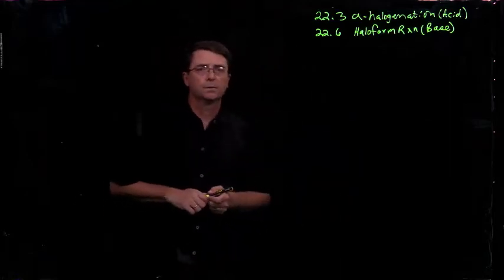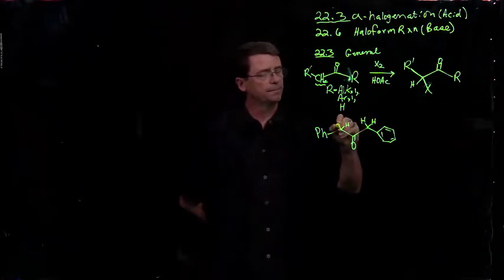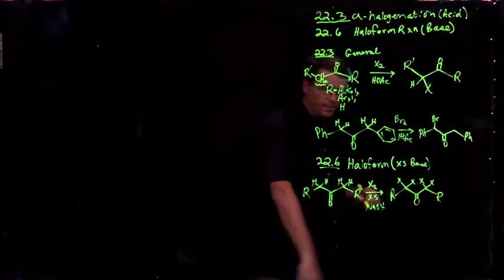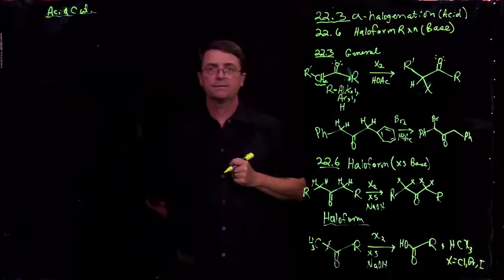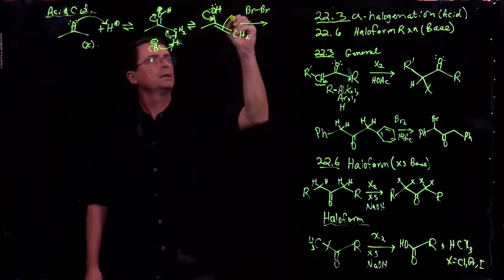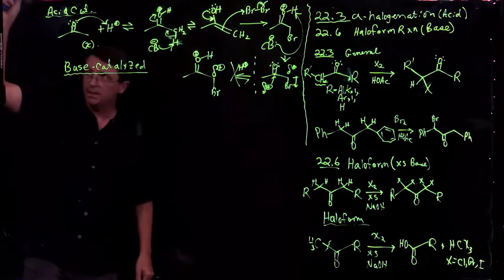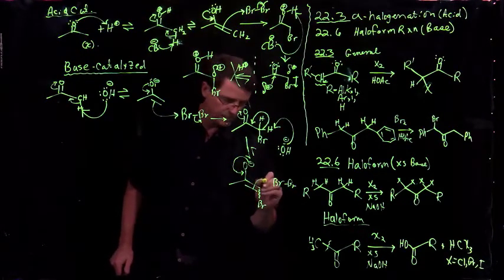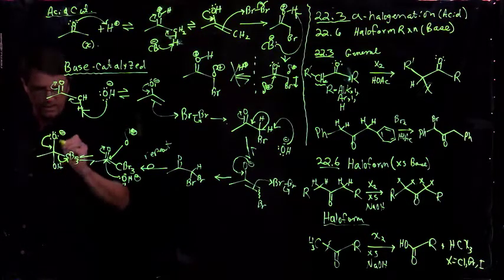22 3 22 6 alpha halogenation acid base haloform